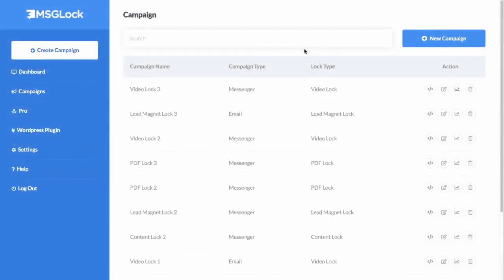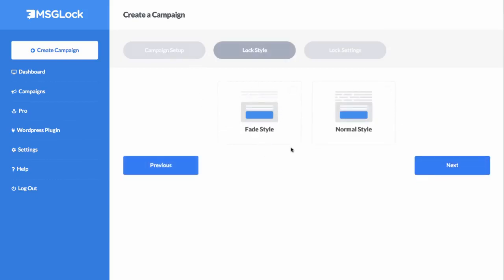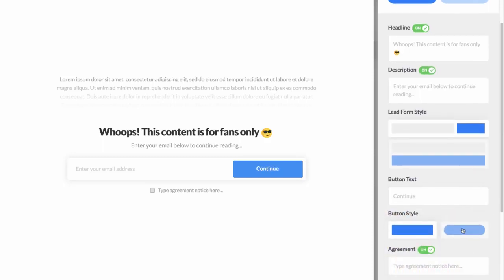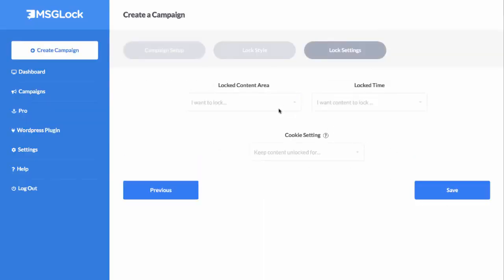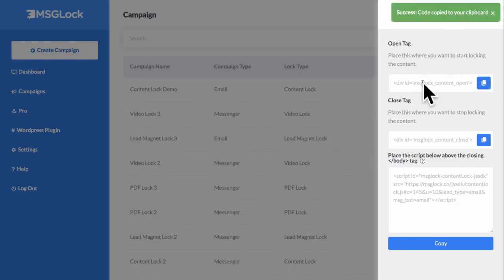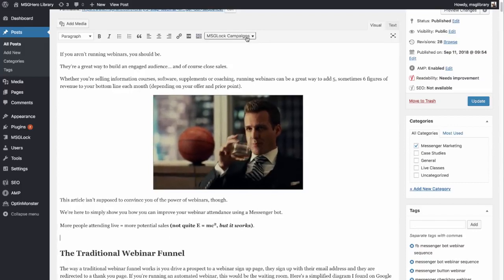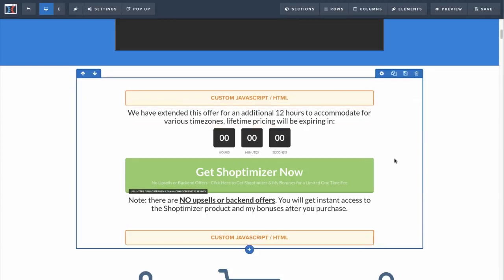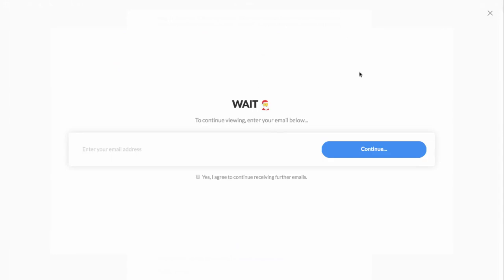msglock review from real user 100% honest review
What Is MSGLock?
MSGLock is defined as the very first email and Messenger lead generation platform which enables users to boost both Messenger and email leads using the delivery power of these systems efficiently. Besides  it also functions as a content locking system that limits content during consumption. As a result  you can build up a stunning list with real subscribers.
About Author
Brad Stephens has already been renowned for developing stunning products specializing in social media marketing. Acknowledging the fact that business owners tend to be lacking in this aspect of their strategies  this guy has released several applications.
The most common point that we can see in his products is that they revolve around video making. If you have ever tried one of his tools  you will recognize that he always tries his best to simplify the process of video production. That is also the reason why I strongly believe that MSGLock is another groundbreaking success.
Later in MSGLock Review  I will further mention about this tool’s features.
What Are the Features of MSGLock?
Here is an overview of what MSGLock has to offer:
● Choose any kind of content that you want to Messenger or email leads from  including downloadable files  PDF viewing  videos  and web pages
● Select whether you want to unlock your content by collecting Messenger and email leads
● Provide users with an enormous collection of several template styles that suit your campaigns and brands
● Allow customers to view or read a part of your content before actually locking it  thus generating higher engagement  sales  and opt-in rates
● Integrate seamlessly with multiple autoresponders and third-party Facebook Messenger services
● Synchronize with all kinds of websites  videos  files  and page builders
● Keep track of the number of leads  conversion rates  and views in order to know how your campaign’s performance

msglock review msglock bonus msglock review & bonus msglock bonuses msglock scam msglock software scam msglock software preview msglock buy msglock get msglock msglock walkthrough msglock software review msglock demo